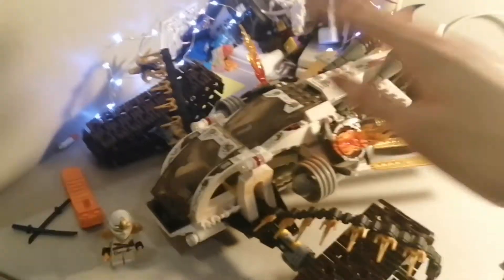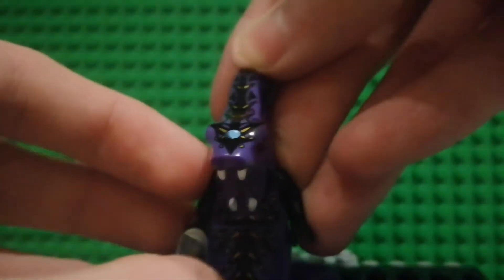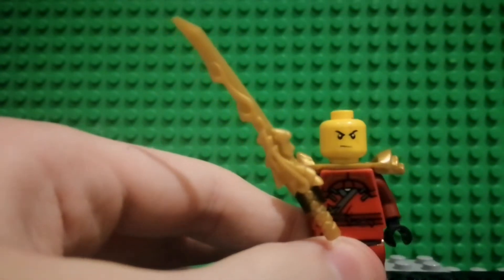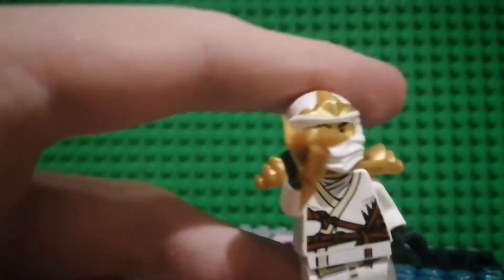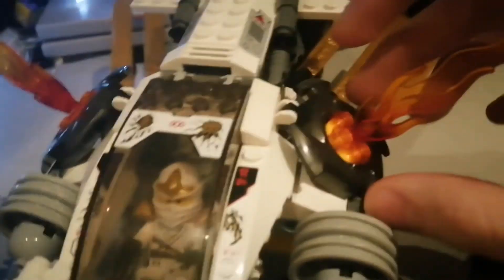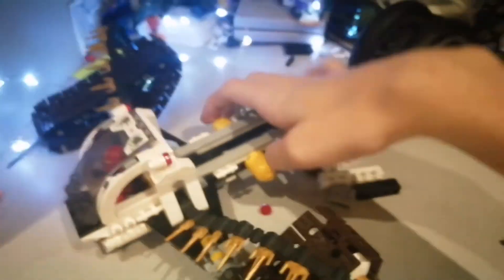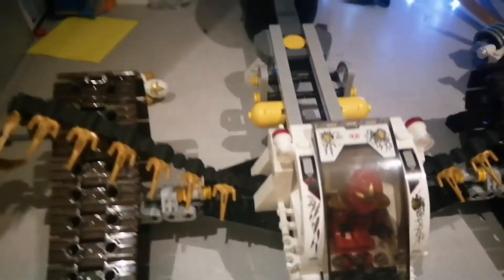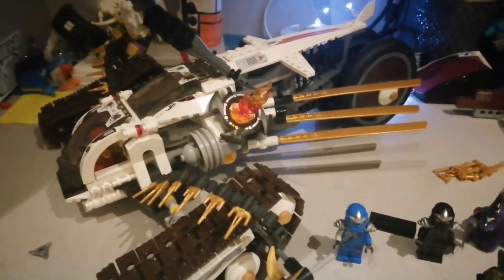Lego ninjago ultra sonic raider 2012 set review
I got my hands on the 2012 ultra sonic raider from 2012 and here's a review of it
 by the way 13+